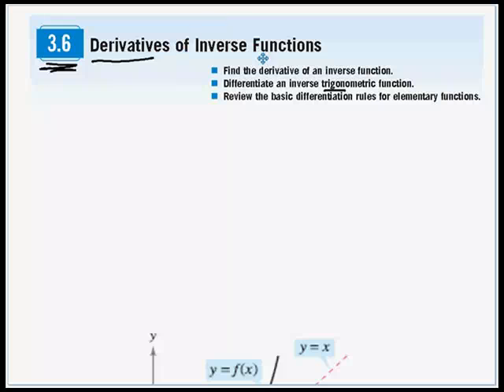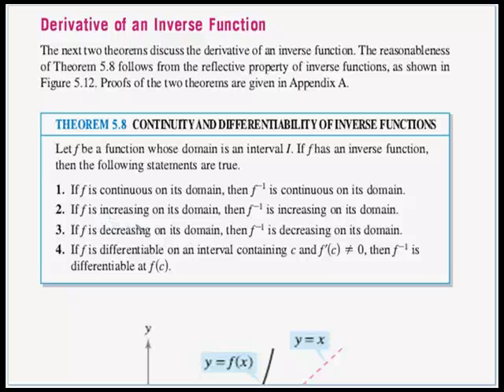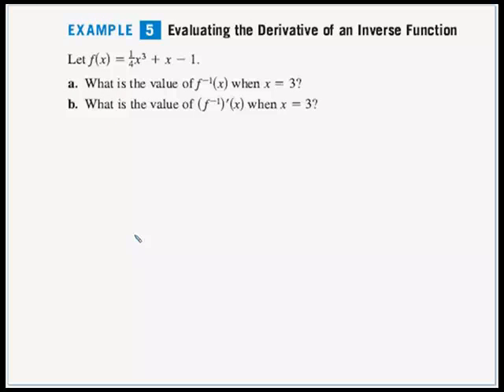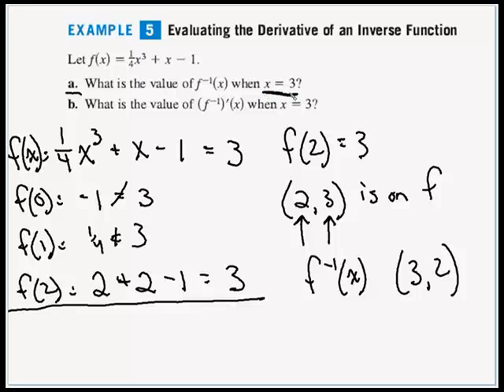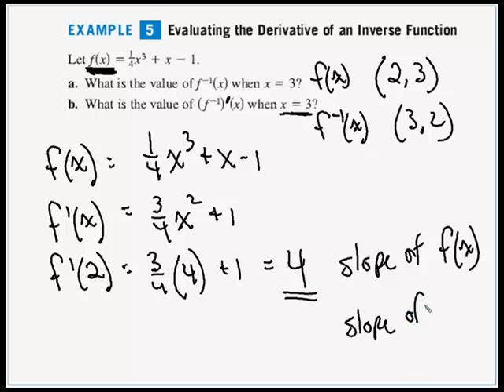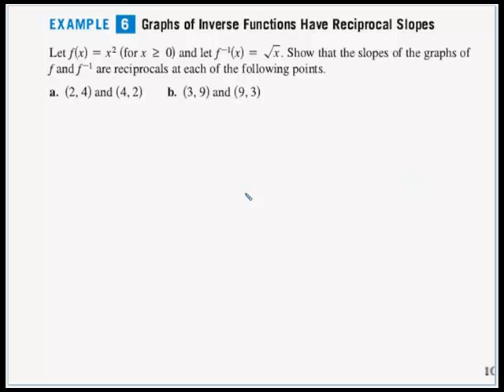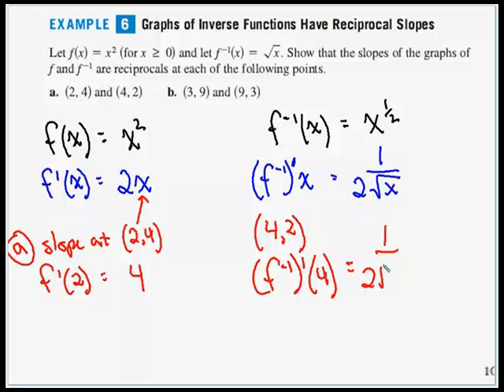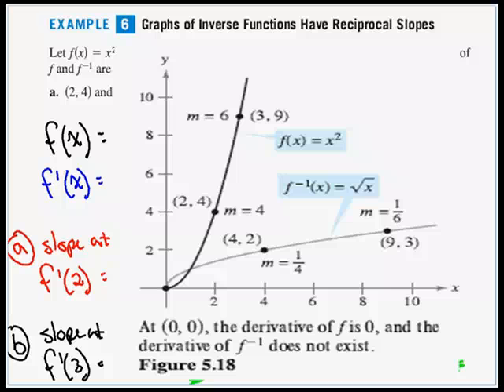3-6 Derivatives of Inverse Functions part 1